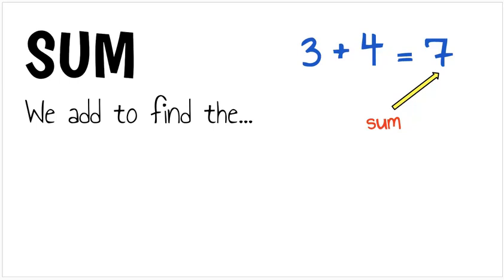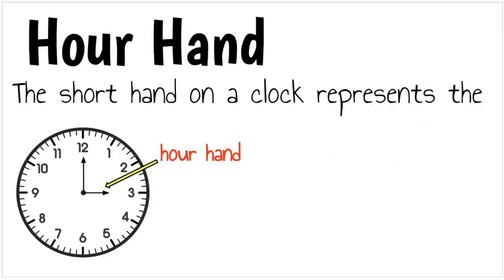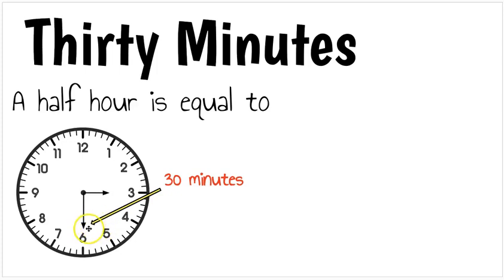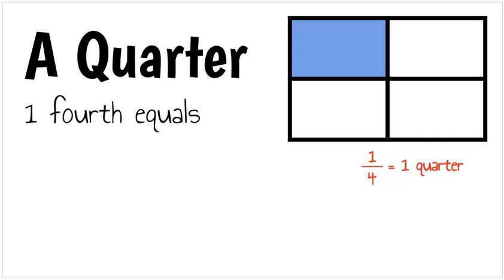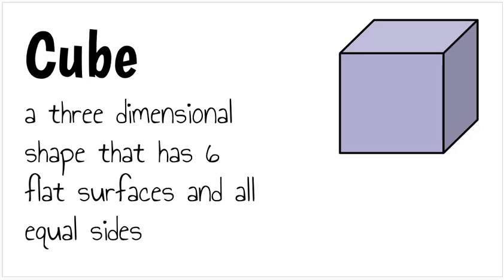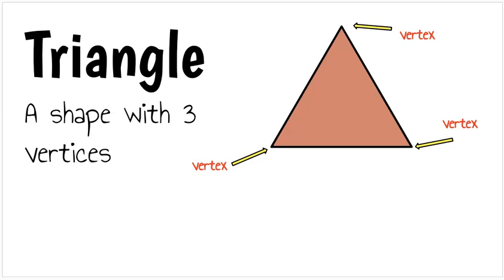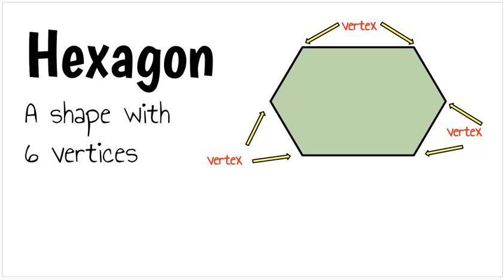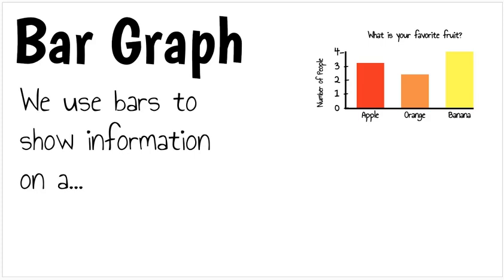Math Derby Vocabulary - 1st Grade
This video goes over all the terms listed for the 1st grade Math Derby (for my local school district). There are many other terms our students should know too. These just cover the ones students may encounter during the Math Derby.

For those looking for a copy of the terms (and problems) for a 1st Grade Math Derby, I will include a copy of them below: